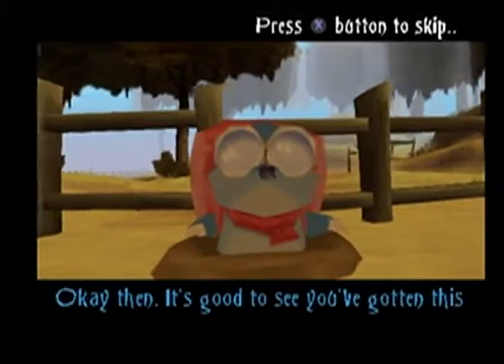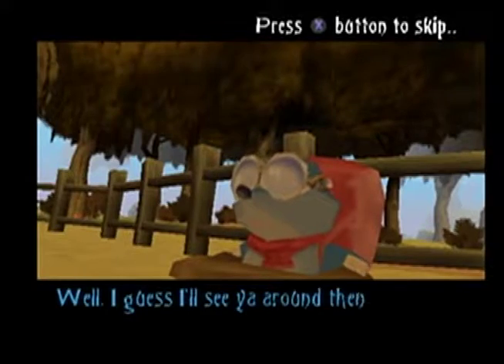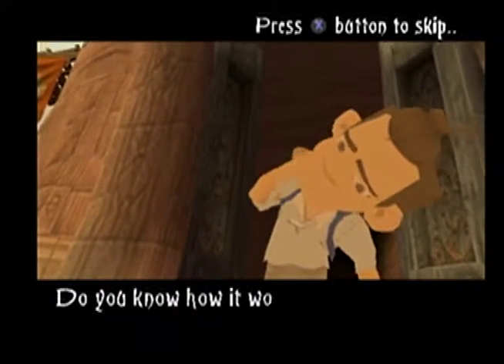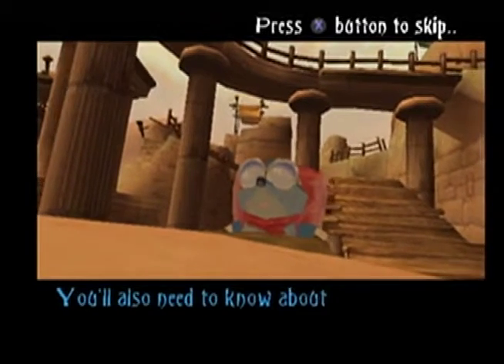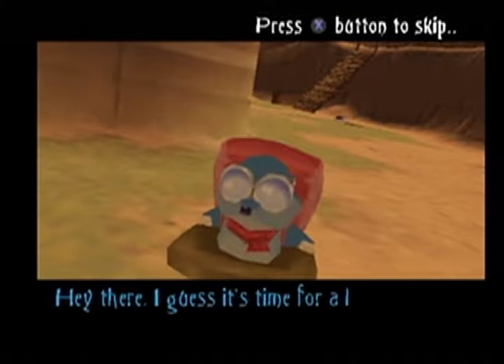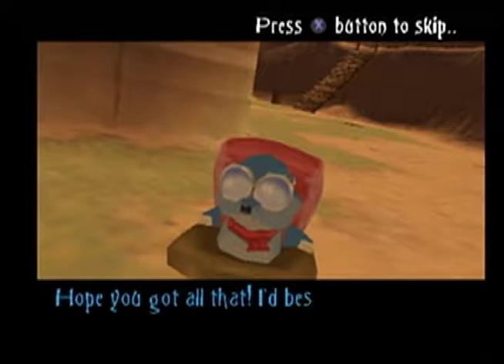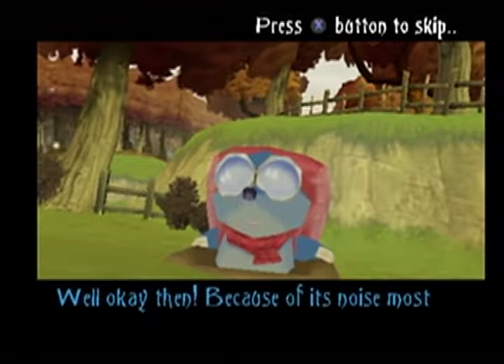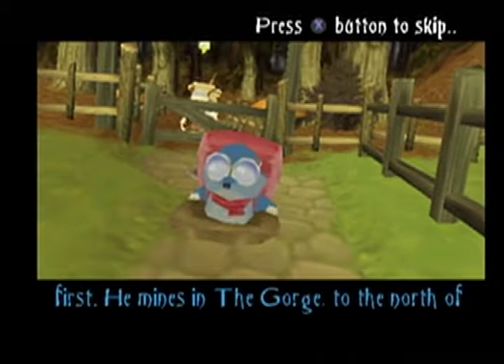[PS2 Longplay] Herdy Gerdy Part 2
More Herdy Gerdy! In this part I go to Midmear to win the flute and I go to the Elven Woods to win the horn.